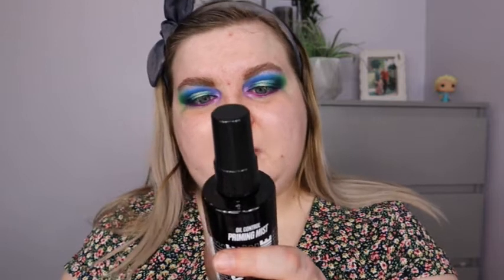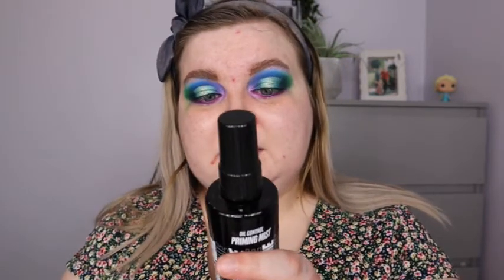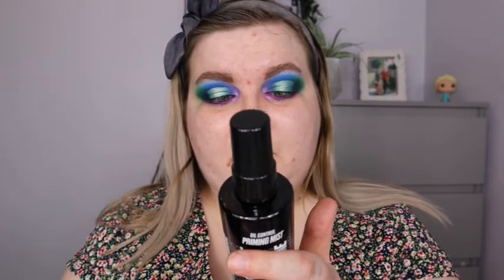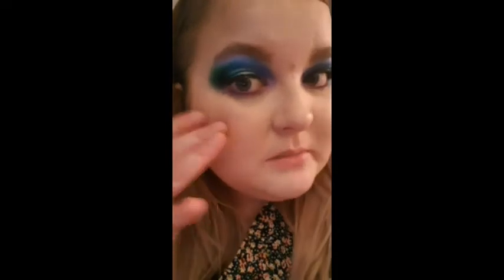FIRST IMPRESSIONS...BEAUTY BAY PRIMING MIST & SETTING SPRAY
Hi everyone!

In todays video i'm trying out the new Beauty Bay priming spray and setting spray, see how it wears over my oily skin.